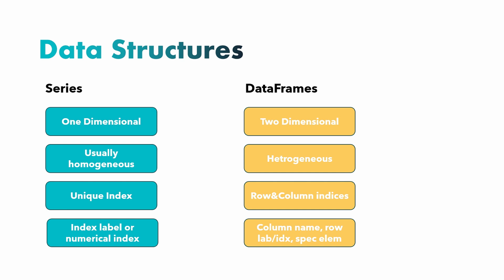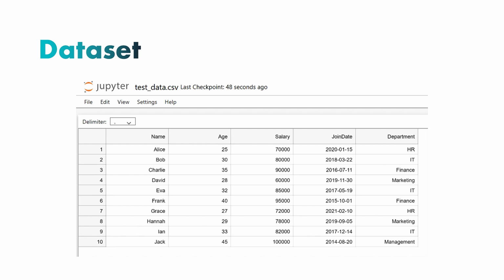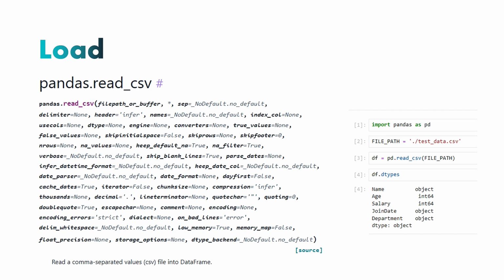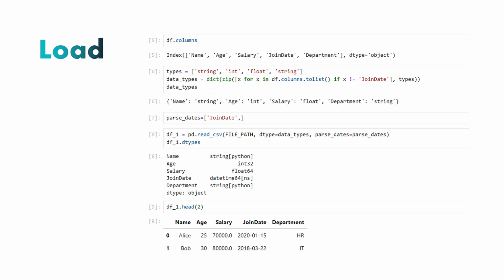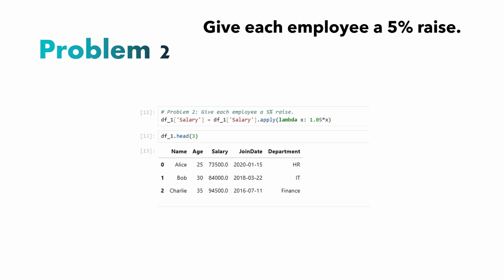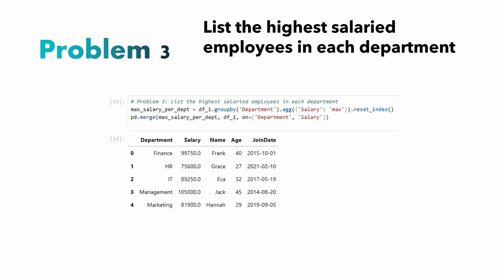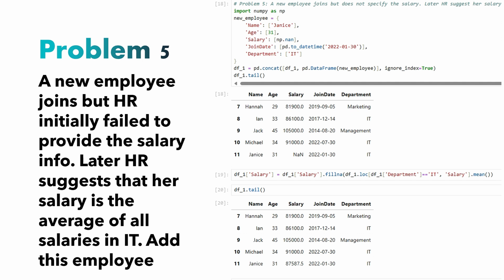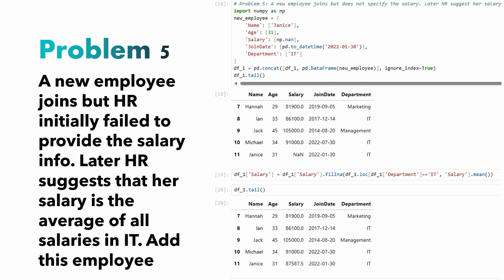Learn Pandas by Solving Problems: Hands-On Data Analysis Tutorial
Unlock the power of Pandas for efficient data analysis! In this video, we explore key Pandas functions, data structures (Series & DataFrames), and real-world operations like data filtering, transformations, groupby, and handling missing values. Learn how to load CSV files, manipulate data, and apply practical analytics techniques to solve business problems. Whether you're a beginner or an experienced data scientist, this video will help you level up your data analysis skills.

🔥 What You'll Learn:
✅ Introduction to Pandas & its core data structures
✅ Loading CSV files and handling data types
✅ Filtering and manipulating data efficiently
✅ Performing groupby operations for insights
✅ Handling missing values and updating records
✅ Applying transformations using lambda functions